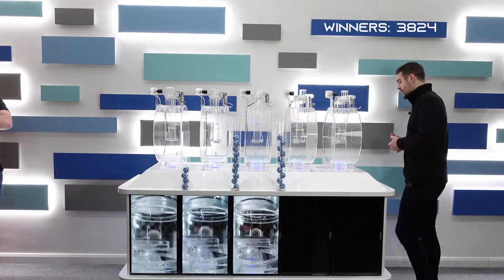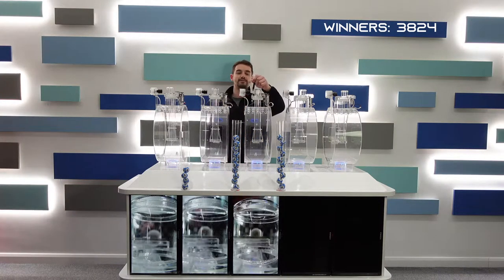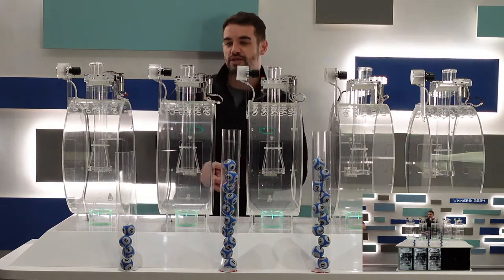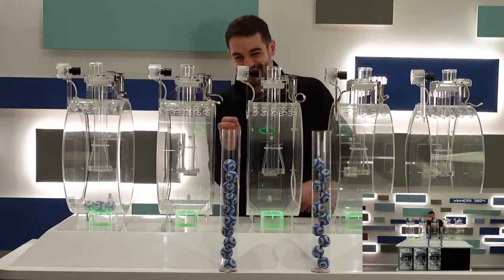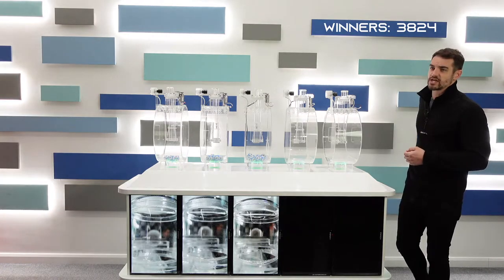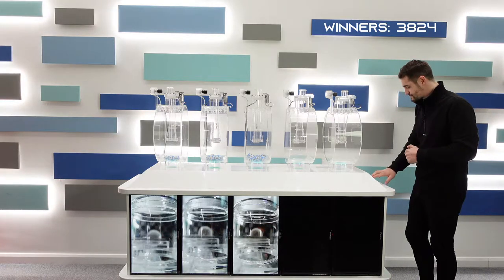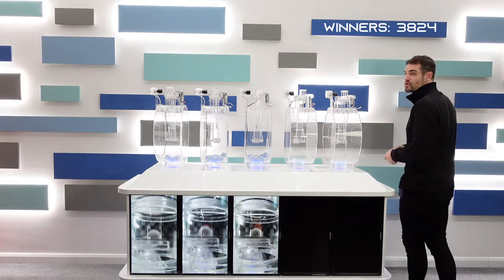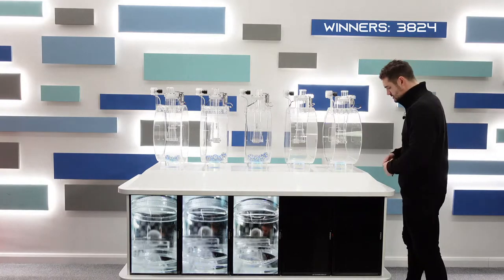The Ultimate TV Setup, £750, Milwaukee Drills, Grey Goose, Dyson Supersonic - Live Draw